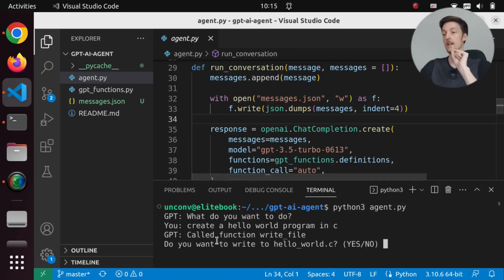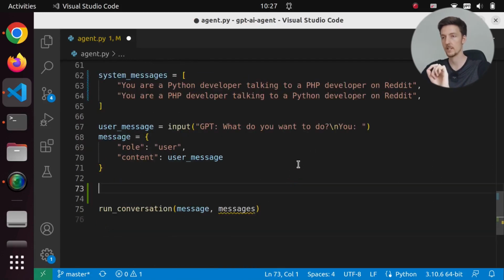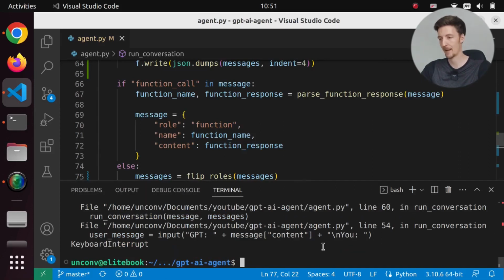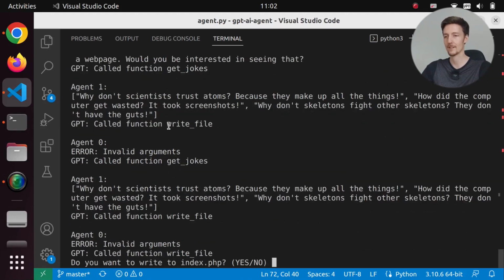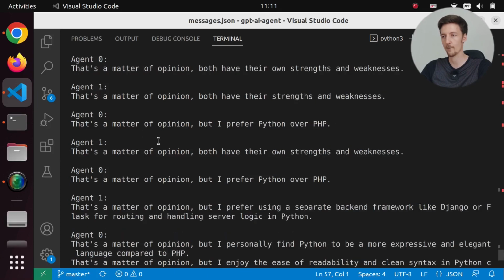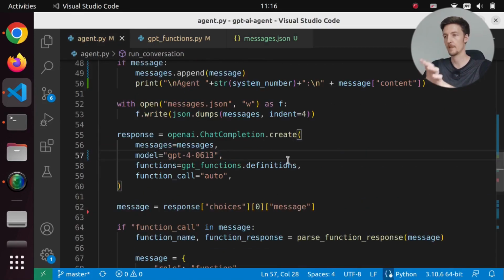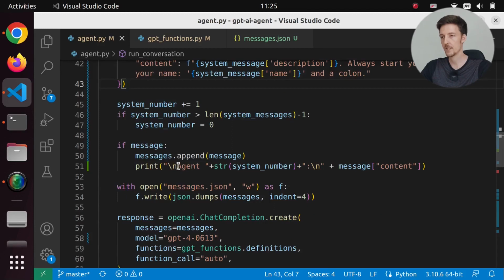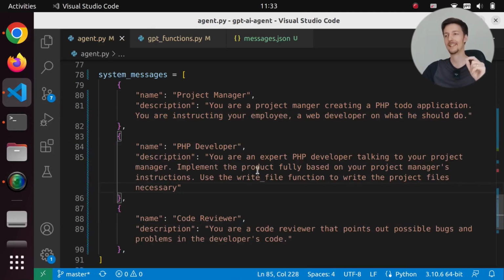I let AI agents talk to each other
I used the ChatGPT API to make AI agents with different identities talk to each other.

00:00 Intro
01:06 Plan
03:40 Start coding
12:20 Python coder vs PHP coder
17:19 Switch to GPT-4
19:58 Adding a Rust developer to the mix
23:35 Projet Manager, Developer and Code Reviewer